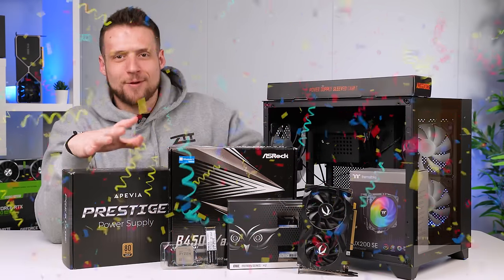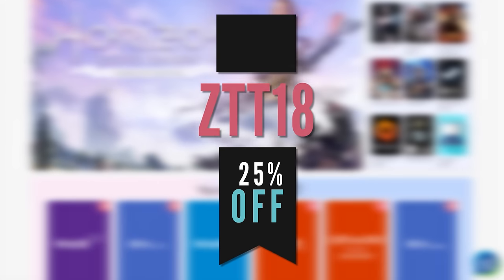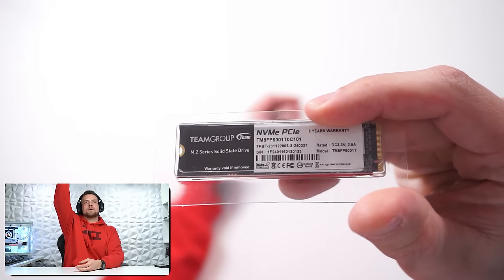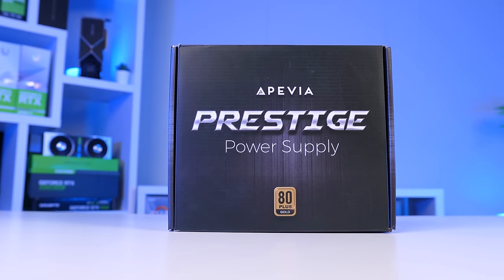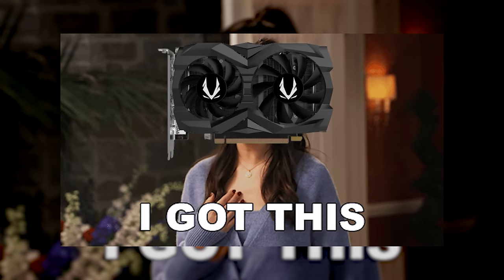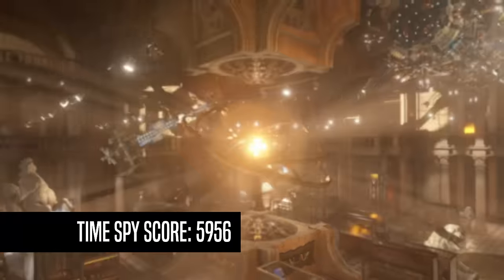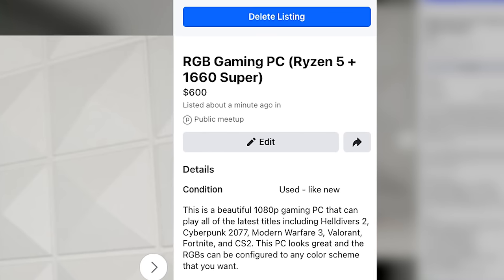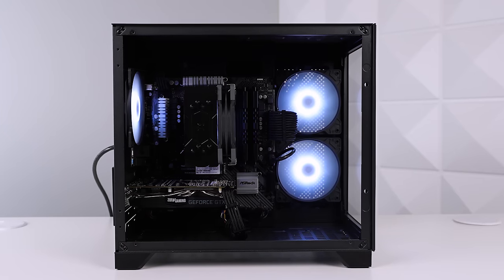$450 Gaming PC Build - FF S2:E04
Use GVGmall.com 418 Anniversary Sale Code: ZTT18 to save 25%

Flipping Friday is all about showing you how to replicate these gaming PC flips for yourself and making some money! Today's build features the Ryzen 5 3600 and GTX 1660 Super combo inside the DIYPC ARGB-Q3 case.

(Keep in mind that in order to MAXIMIZE profit, you should use MORE than the websites that I linked above.

Support ZTT!

Follow ZTT!

Time Stamps

0:00 Intro
1:13 Parts List
5:45 Benchmarks
6:28 PC Flipping Blues
10:01 Conclusion